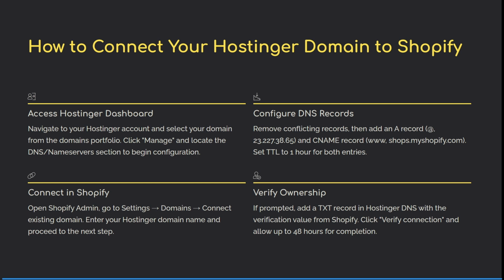How to Connect Hostinger Domain to Shopify | Shopify Tutorial 2026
In this tutorial, "How to Connect Hostinger Domain to Shopify," we provide a detailed, step-by-step guide to linking your Hostinger-registered domain with your Shopify store, enabling you to create a professional online presence with a custom web address. We'll walk you through accessing your Hostinger control panel, updating DNS settings such as pointing your A record to Shopify’s IP address and configuring CNAME records to ensure smooth domain propagation. The video also explains Shopify’s domain verification process and how to troubleshoot common issues like DNS propagation delays or SSL certificate activation. Whether you’re launching a new store or migrating an existing domain, this comprehensive guide helps you avoid downtime while maximizing branding and SEO benefits. Keywords: Hostinger domain, Shopify domain connection, DNS settings, custom domain setup, online store, website hosting, domain verification.